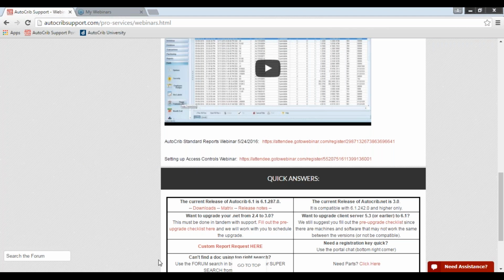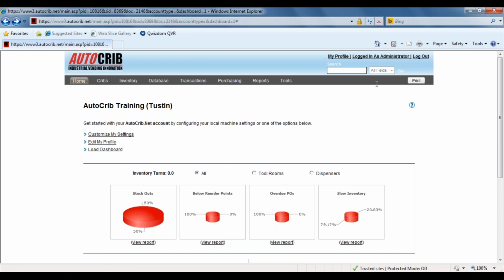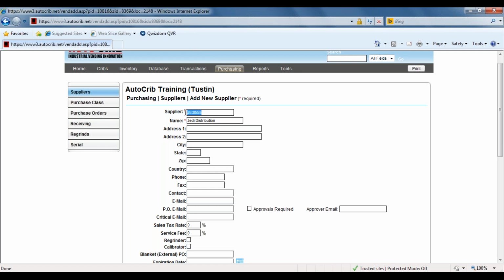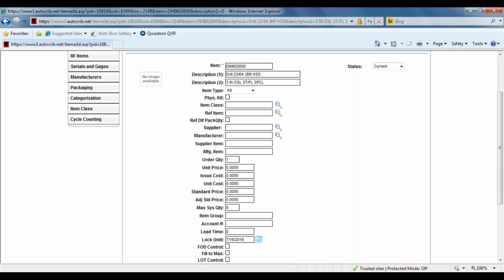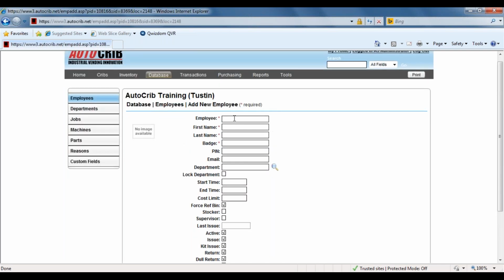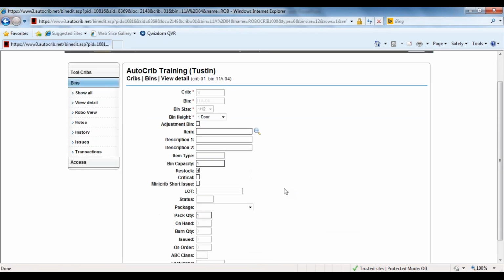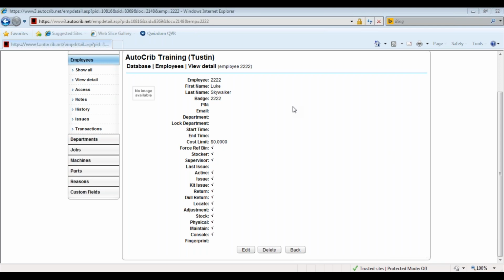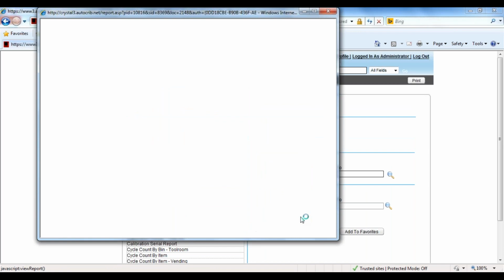AutoCrib.net 3.0 Software Navigation Webinar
This webinar takes you on a tour of AutoCrib.net 3.0 and helps you find your way around!